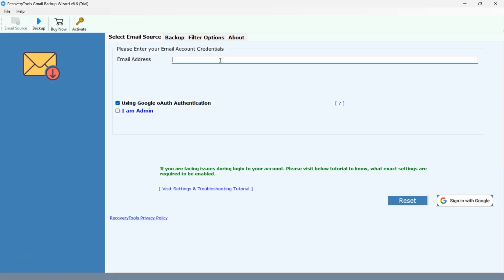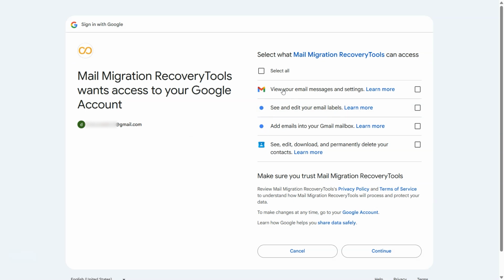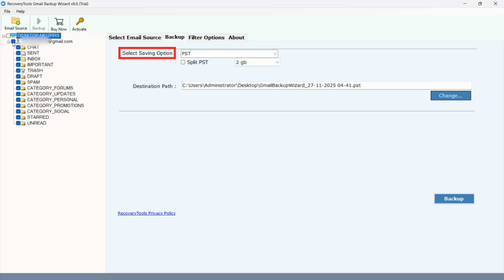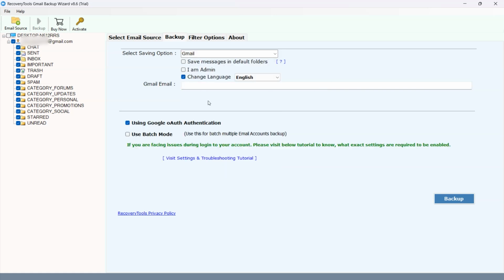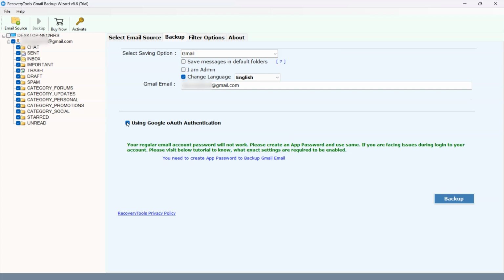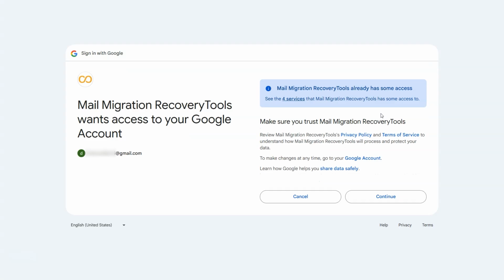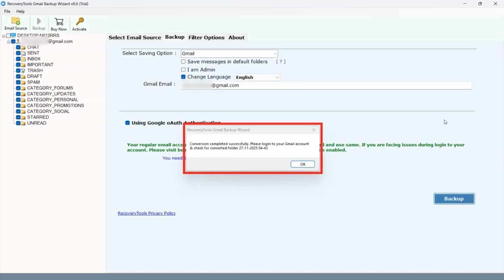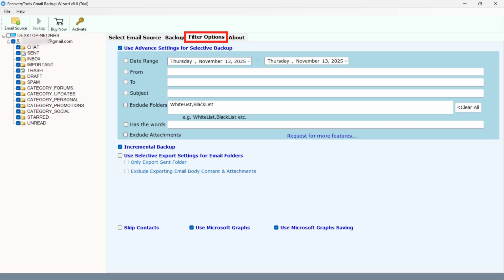How to Transfer One Gmail Account to Another? Easy Guide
In this video tutorial, we will show you how to migrate Gmail to Gmail without losing emails, attachments and folders. Whether you are planning to switch accounts or managing multiple Gmail IDs, this video guide is for you. Watch it till the end.

The BitRecover Gmail Backup Tool is a professional trusted solution to transfer Gmail emails from one account to another while keeping the data intact in their original form. It supports a user-friendly interface which helps even a non-tech user to easily migrate Gmail to Gmail. Try its free demo version.

Key Features of the Above Software
Allow users to bulk migrate Gmail emails to another Gmail account.
Do not impose any file size restrictions.
Preserve all email data throughout the migration, including attachments.
Support multiple advanced filters to enable users to precisely transfer data.
Compatible with all versions of Windows and macOS.

How to Migrate Data from One Gmail to Another Gmail Account?
1. Download the above tool on your system.
2. Enter Gmail account credentials from which you want to migrate emails.
3. After that, select files to transfer and choose Gmail from the saving options.
4. Once done, enter another Gmail account address to which you want to transfer.
5. Lastly, click on Backup to start the process.

00:00 Introduction
00:31 Enter Gmail details
00:53 Saving options
01:01 Re-enter Gmail address
01:16 Start migration